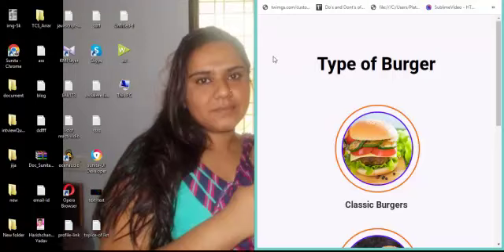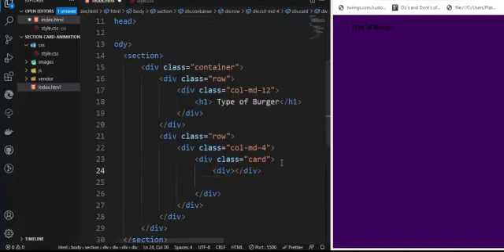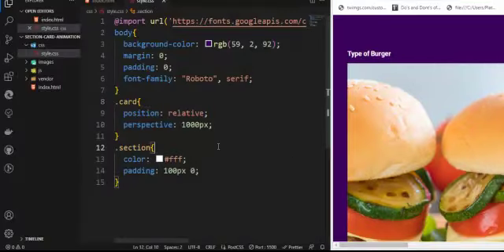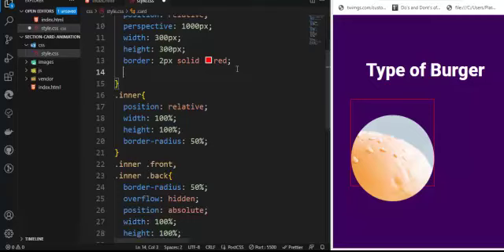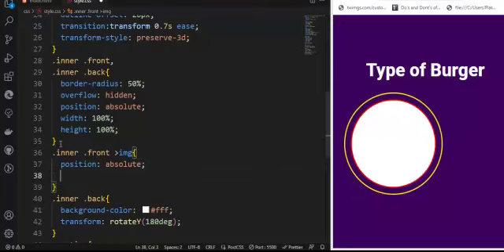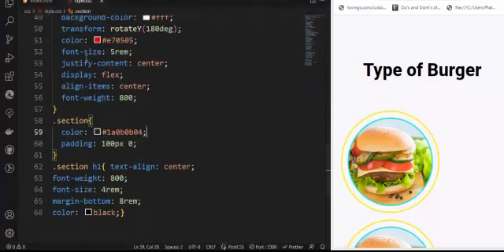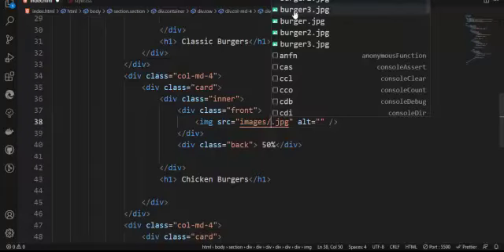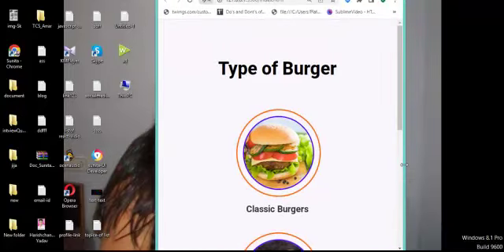Circular Card Flip Animation Tutorial! Take Your Web Design Skills !Card Flip@TechnoSunita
Get ready to take your web design skills to the next level! In this tutorial, we'll show you how to create a stunning circular card flip animation that will blow your audience's minds!

Follow along with our easy-to-follow steps and learn how to create this amazing effect in no time!"

1. techno sunita
2. technosunita
3.css3 tutorial
4. web design css tutorial
5. css3
6. css tutorial in hindi
7. Html5
8.React JS
- Card flip animation
- Circular card flip animation
- Web design tutorial
- Web development
- UI/UX design
- Interaction design
- Animation tutorial
- CSS animation
- JavaScript animation

v=HF1j5YCNFVI&list=PL4eTnpo6r1NR6YNhiZll86L9heg_dYtz8